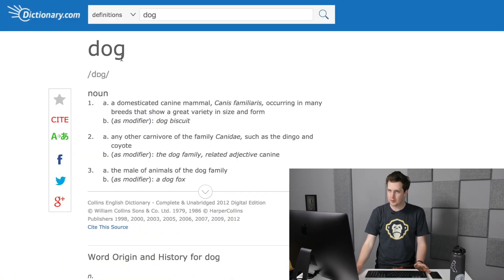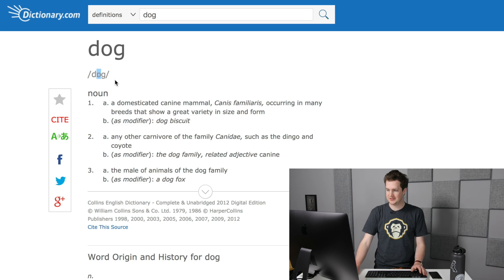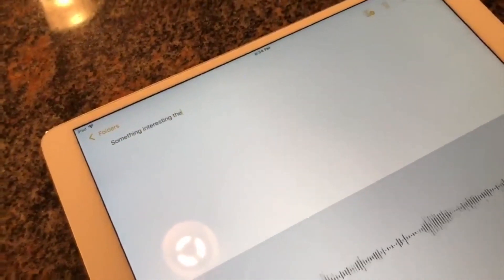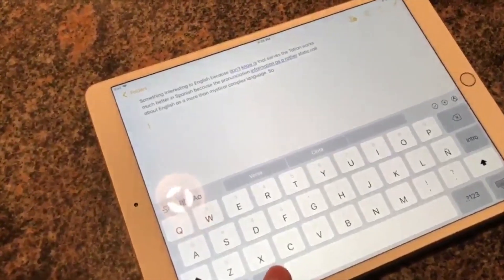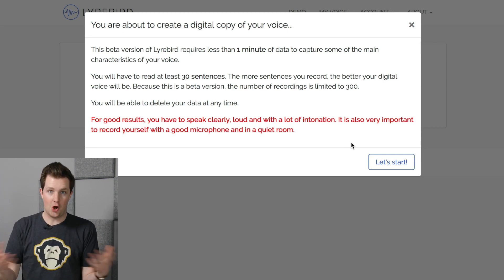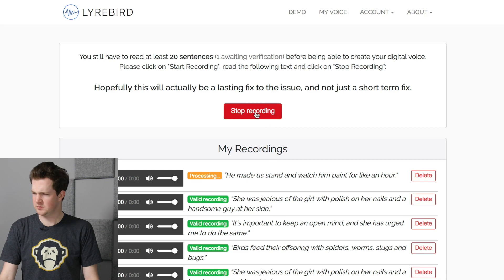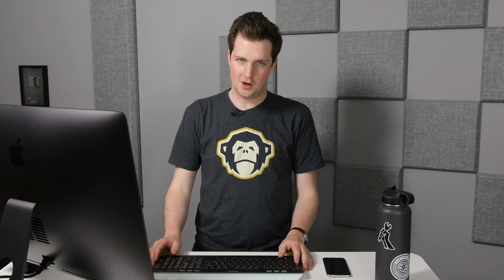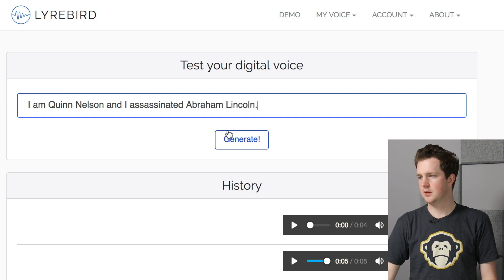This AI App Turns YOUR VOICE into a Computer Voice!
Lyrebird is a new website that can make your voice say anything you want. After you record a few sample sentences, it chops the words up to solidify each phoneme. It can then reconstruct your voice samples to say virtually anything. Will it make the future fascinating or frightening? Snazzy Labs host Quinn Nelson gives it a shot.